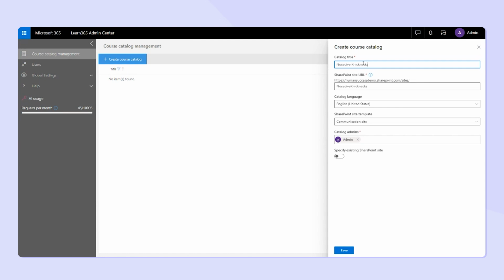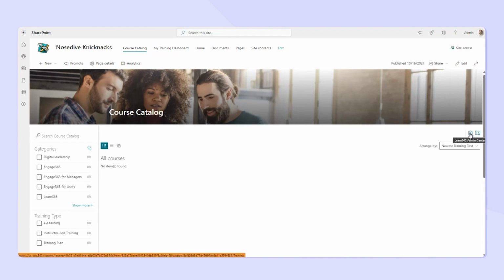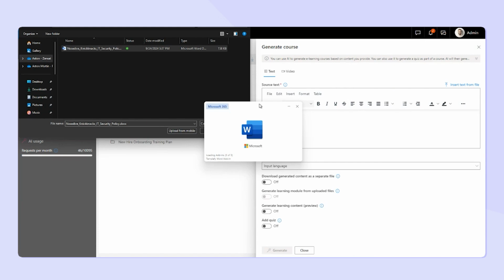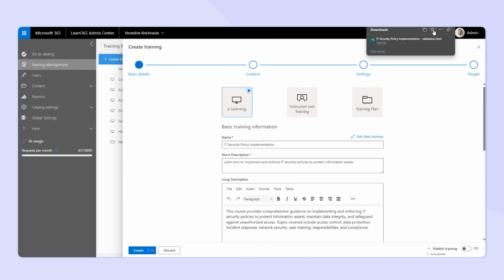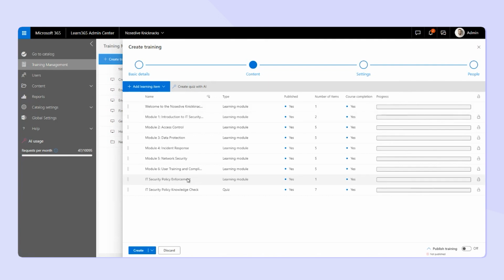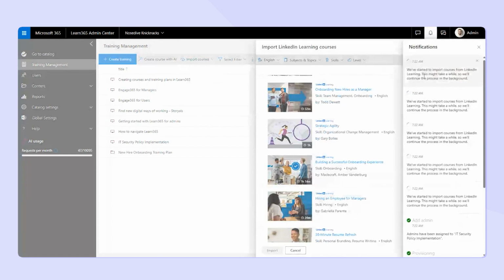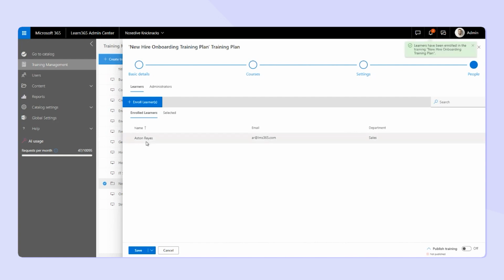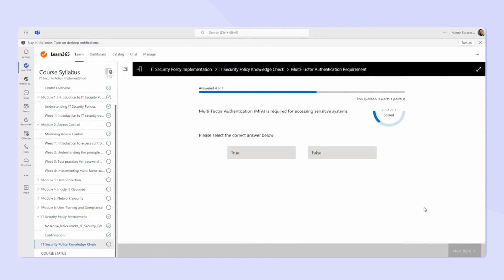ODW | Get your LMS up and running in minutes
In this on-demand webinar, Zensai's Director of Marketing Operations, Jamie Hornberger, is joined by Aston Martin Reyes, our Technical Pre-Sales Engineer. Over 30 minutes, Aston details how to get your LMS up and running in minutes, AI-powered custom course building, assigning team learning through our Active Directory, and much more.